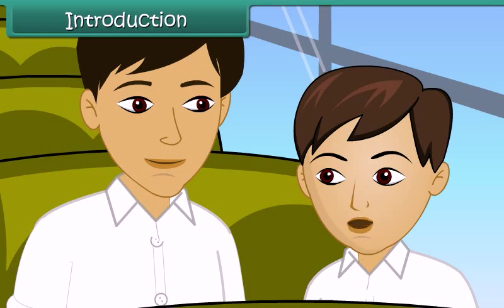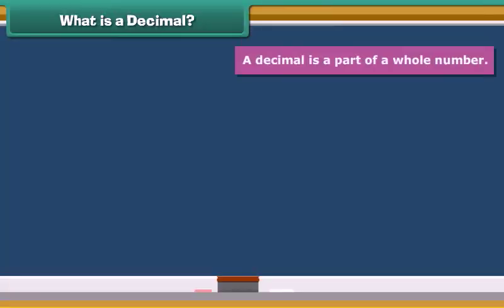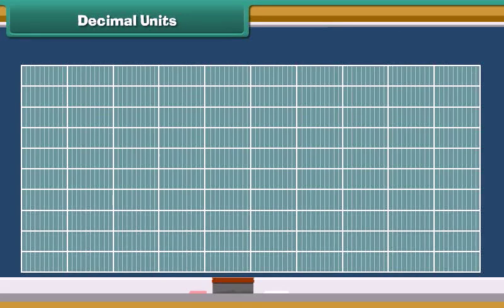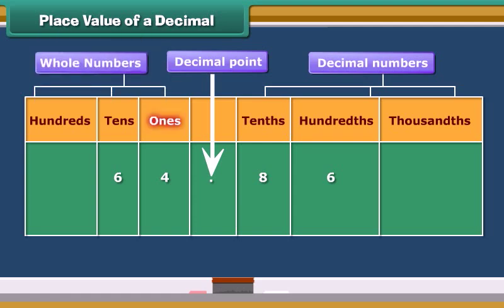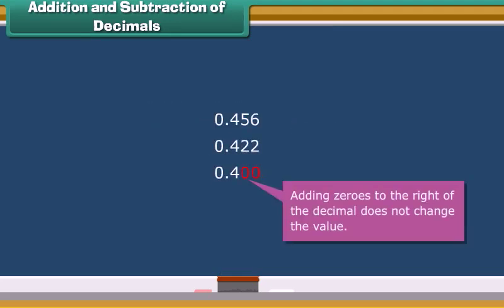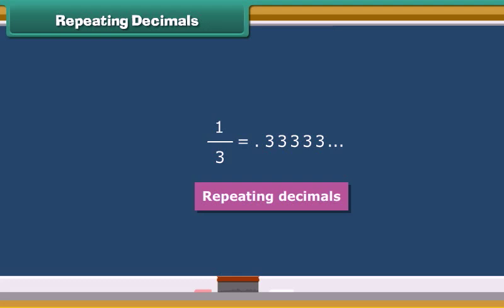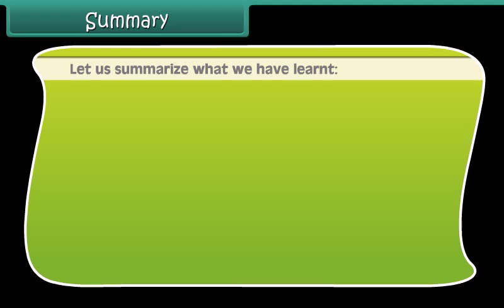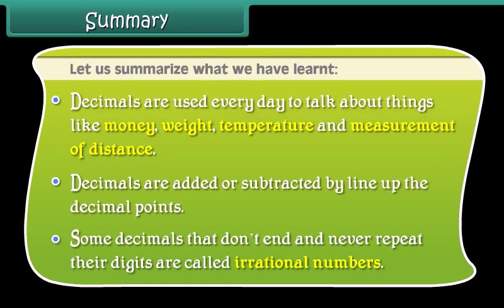CBSE Class 05 Mathematics Chapter Name Decimals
CBSE Class 05 Mathematics Full Chapterwise Explanation | NCERT 2025 | Complete Syllabus
Welcome to our Class 05 Mathematics video series, covering every chapter in detail as per latest CBSE and NCERT guidelines. This series is designed for concept clarity, quick revision, in-depth understanding, and Olympiad preparation for all students aiming to build a strong foundation in Mathematics.
Chapterwise Detailed Overview
1. Large Numbers
• Understanding large numbers up to crore
• Indian and International number systems
• Place value and expanded form
• Reading and writing large numbers
• Estimation and rounding off
• Real-life examples: population data, distances between cities
2. Operations on Large Numbers
• Addition and subtraction of large numbers
• Multiplication and division of large numbers
• Word problems involving multiple operations
• Estimating outcomes using rounding off
• Stepwise explanations for all operations with shortcuts
3. Multiples and Factors
• Concept of multiples and factors
• Tests of divisibility by 2, 3, 4, 5, 6, 8, 9, 10, 11
• Finding HCF and LCM using different methods
• Short tricks for quick calculation
4. Fractions
• Types of fractions: proper, improper, mixed
• Equivalent fractions and simplest form
• Comparing fractions
• Converting improper to mixed fractions and vice versa
• Daily life examples for conceptual clarity
5. Fractional Numbers
• Introduction to fractional numbers in measurements and daily life
• Using fractional numbers in division and sharing
• Visual explanation using shapes and objects
6. Operations on Decimals Numbers
• Addition and subtraction of decimals
• Multiplication and division of decimals
• Conversion of units using decimals
• Word problems related to money, measurement, and daily life
7. Decimals
• Place value system in decimals
• Tenths, hundredths, thousandths
• Comparing and ordering decimals
• Converting decimals to fractions and vice versa
• Activities for clear understanding
8. Time
• Reading and writing time in different formats
• Conversion of units: seconds, minutes, hours
• Calculating duration between two timings
• Daily life application in travel and daily routine planning
9. Money
• Conversion of rupees to paise and vice versa
• Word problems involving buying, selling, profit, and loss
• Using decimals in money transactions
• Examples to build financial literacy at early stage
10. Data Handling
• Recording data using tally marks
• Organisation of data in tables
• Pictographs and bar graphs
• Interpretation of data from charts
• Practice questions based on real-life data collection
11. Basics of Geometry
• Introduction to point, line, line segment, ray
• Plane surfaces, open and closed figures
• Curves, polygons, angles
• Interactive explanation with clear diagrams
12. Geometrical Shapes
• Types of shapes: 2D and 3D
• Properties of different geometrical shapes
• Faces, edges, and vertices
• Nets of 3D shapes
• Examples from daily life objects for clarity
13. Measurement
• Units of length, mass, and capacity
• Conversion between different units
• Estimation and comparison of measurements
• Activities involving rulers, measuring tapes, and weighing scales
14. Perimeter and Area
• Concept of perimeter and its calculation for square, rectangle, triangle
• Concept of area using square units
• Formulae for area of square and rectangle
• Application-based problems for fencing, flooring, and covering
• Clear stepwise approach for exam preparation
15. Measurement of Volume
• Introduction to volume and its units
• Measuring volume using cubes
• Formula for volume of cube and cuboid
• Application in daily life: tanks, boxes, containers
• Real-life examples with visuals for easy understanding
✅ Why Watch Our Class 05 Maths Videos?
• Full chapterwise explanation with NCERT solutions
• Concept clarity with daily life examples and activities
• Quick revision with key points and summary at end of each chapter
• Foundation for Olympiads, NTSE, and competitive exams
• Suitable for CBSE, ICSE, and State Board students
Class 5 Maths, CBSE Class 5 Maths, NCERT Maths Class 5, Class 5 Mathematics full chapter, Class 5 Maths quick revision, Class 5 Maths concept clarity, Class 5 Maths chapterwise explanation, Class 5 Maths NCERT solutions, CBSE Class 5 full syllabus Maths, Maths class 5 all chapters
These videos are designed to build your confidence in Mathematics from basics to applications in real life, preparing you not only for exams but also for competitive learning ahead. Begin your journey with us today and excel in Class 05 Mathematics.